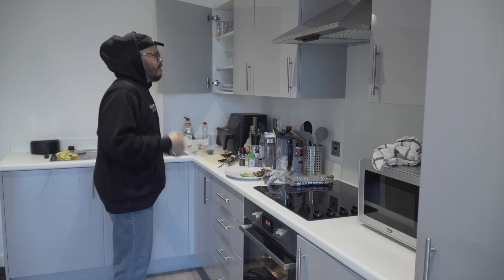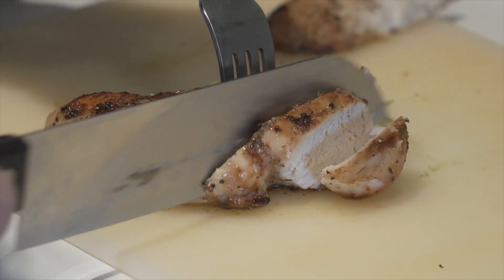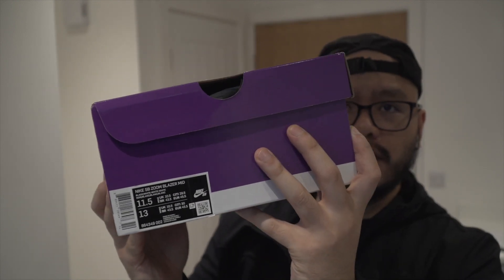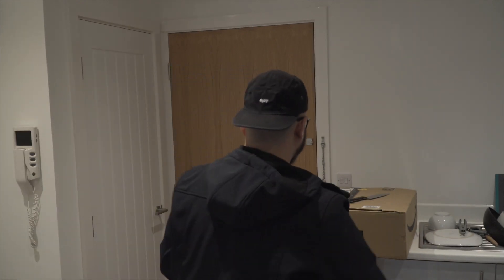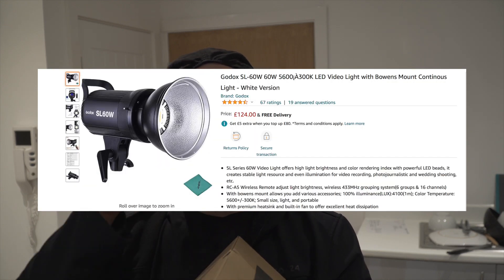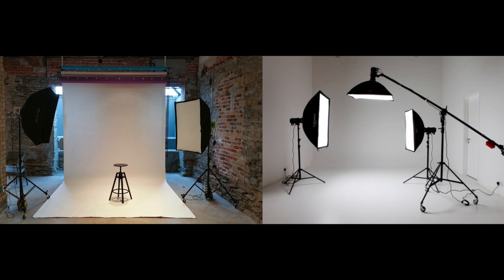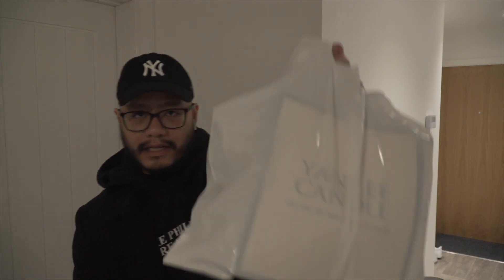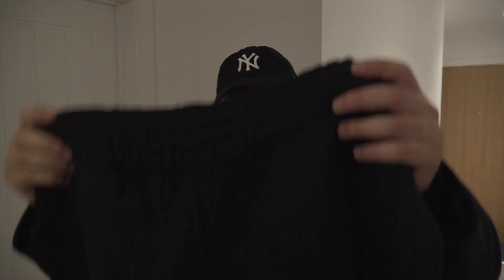A WEEK IN THE LIFE | S.1 EP.1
Whats good guys! A new video after a month.. I know. I've been slacking thats why I came up to a new idea of  "A week in the life" sort of series. A few edits but mostly raw so I could update y'all.

Thank you and keep safe! ❤️